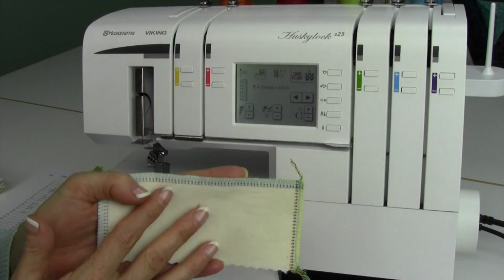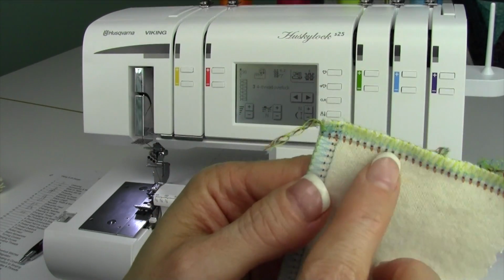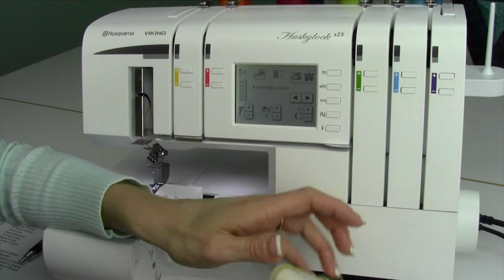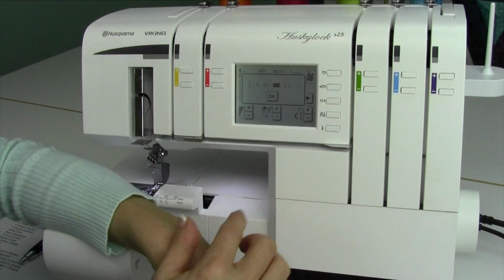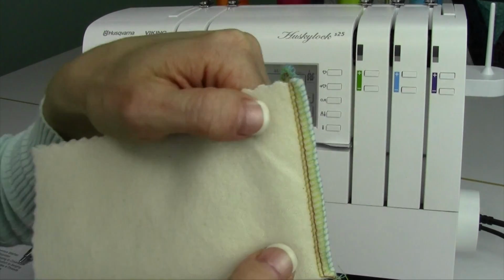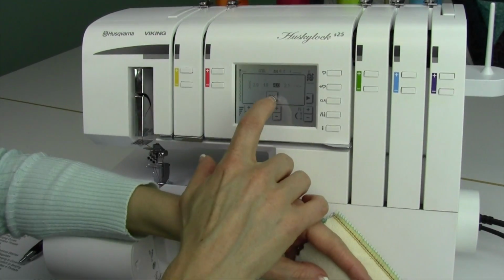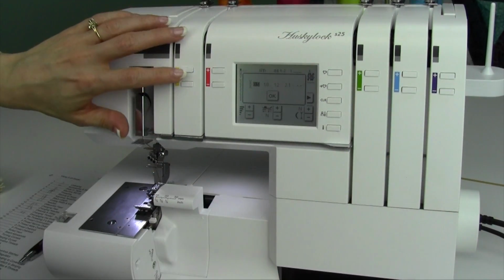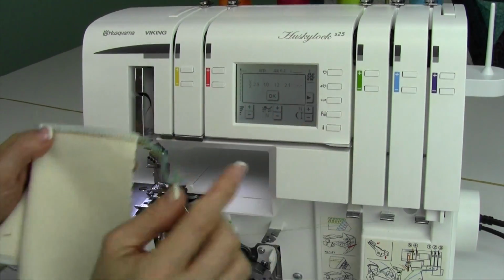Husqvarna Viking Huskylock S-25 10 Adjusting Tensions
This video is about Husqvarna Viking Huskylock S-25 10 Adjusting Tensions